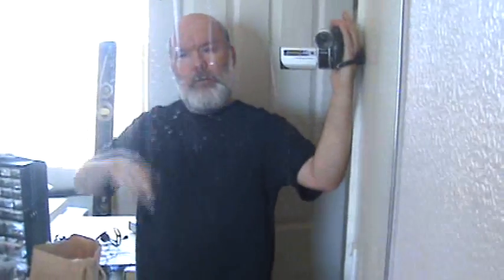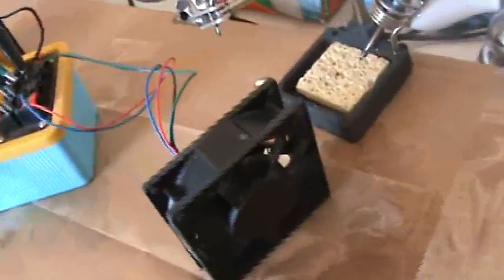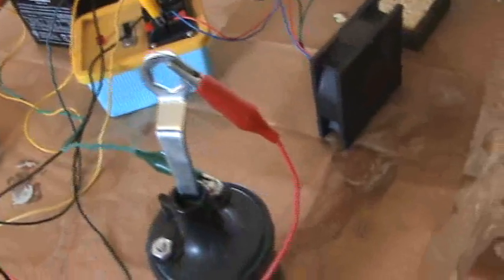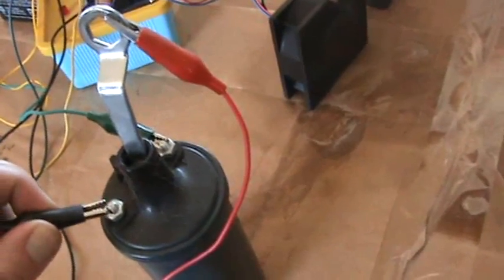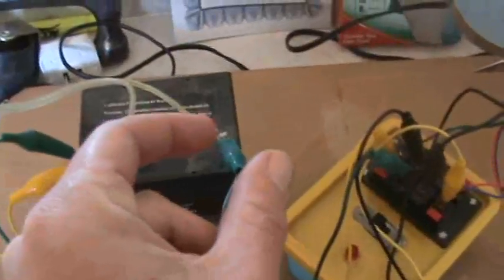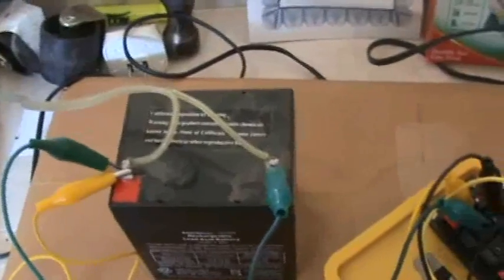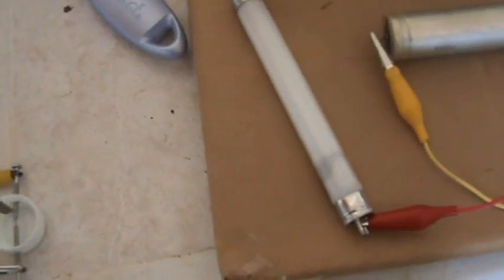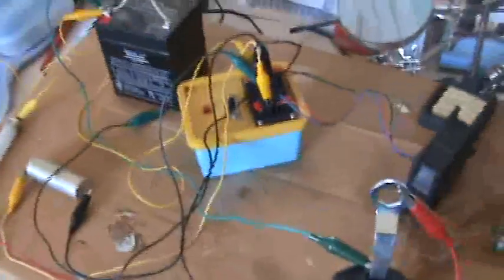Bodkins/Bedini Experiment with SPARK-GAP to Ground -- watch out ... ZAP CITY!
I was fascinated by a Bodkins/Bedini replication and realized I had the bedini motor and ignition coil just sitting there ready to go. I tried the replication. It works great.
One observation I can add is if you add a spark-gap to ground, you can
make your lights much much brighter.
Tesla was the man!!!
I think if I achieved better resonance ALA TESLA, this thing would rock -- AC/DC high-voltage style.
Don't be barefoot like me unless your a fool.